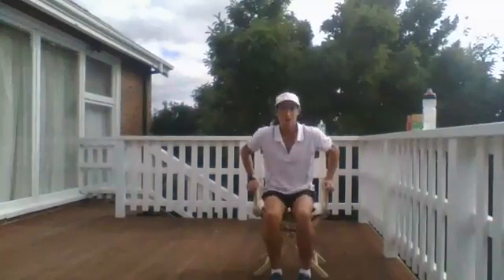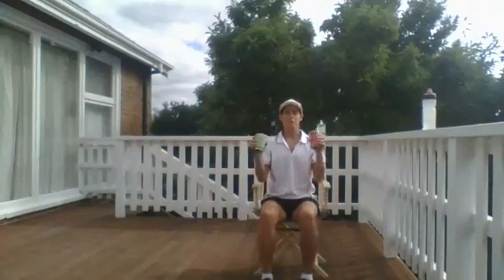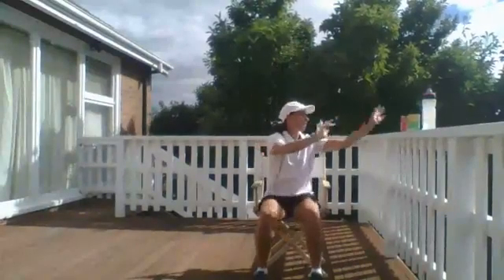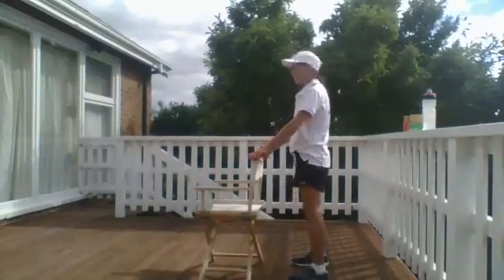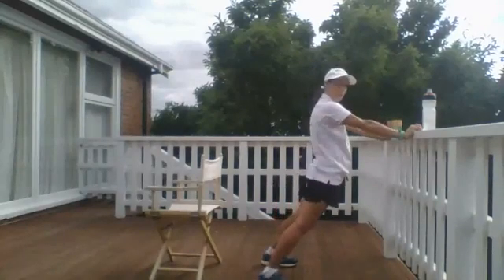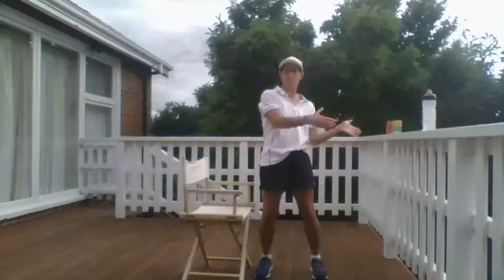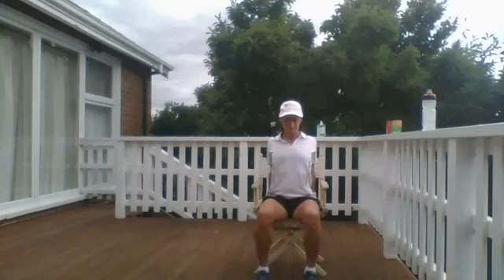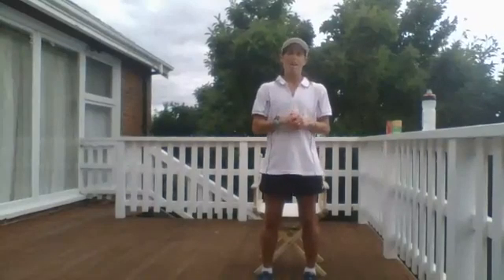Active Launceston: Active Armchairs 1 April 2020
Active Launceston is a community driven partnership with the vision of improving the health and wellbeing of the Launceston community through physical activity. Launceston is Tasmania's second largest city and Australia's third oldest behind Sydney and Hobart.

Funded by the City of Launceston Council and managed by Healthy Tasmania Pty Ltd, Active Launceston’s mission is to mobilise the community to increase their participation in physical activity by; filling gaps in provision, provide pathways, reducing barriers and targeting those with the highest need.

The following Active Armchairs session was filmed and posted online during the COVID-19 pandemic in 2020.

Active Armchairs description:
Low impact activities designed for those who are currently doing little or no physical activity. Active Armchairs is based around exercises so easy they can be done in your armchair at home